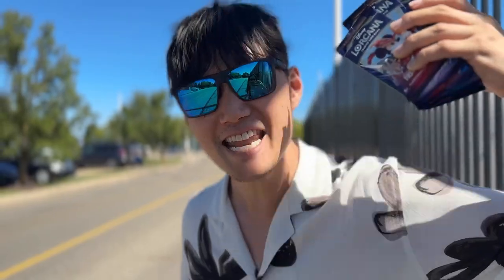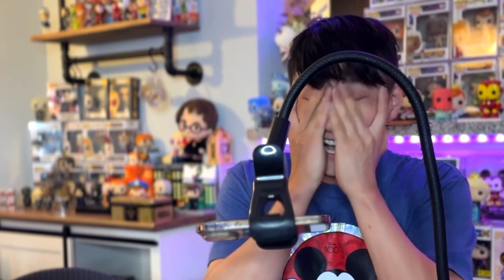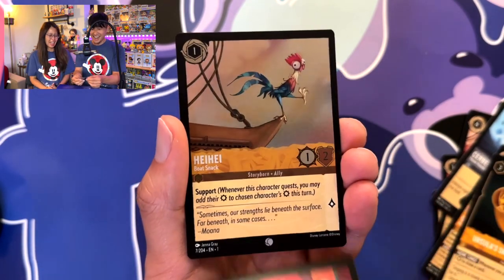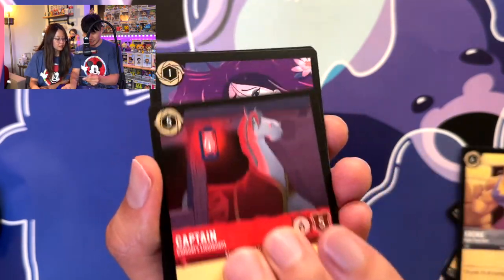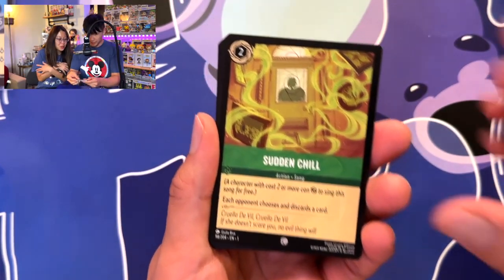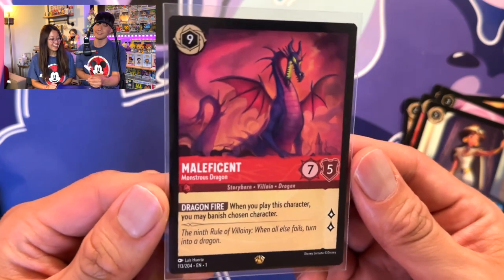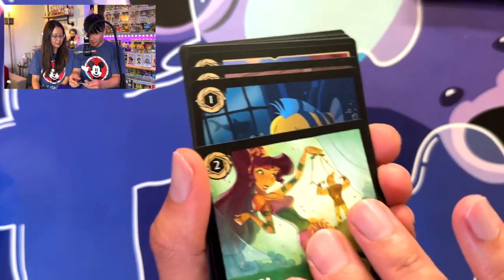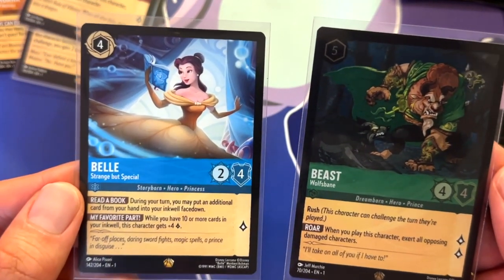AMAZING LORCANA PULLS! | Almost a full Booster Box Opening!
made a little goofie with my video but I think I redeemed it! Come join us on our amazing PULLS in this almost full Lorcana Booster Box